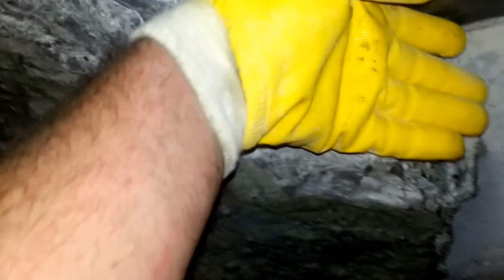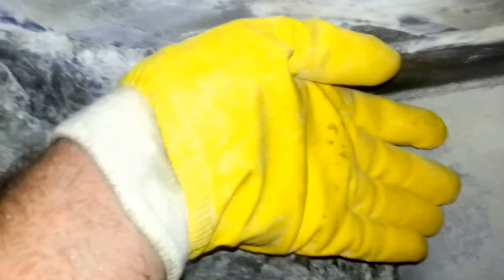cleaning out a concrete truck bowl.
a video of my work truck an the cleaning it entails.takes approx 6 hours to do an is some seriously hot dusty work.just for the record,it wasnt my truck originally,it belonged to someone else who didnt take care of it properly.an i got stuck cleaning it out.lucky me lol